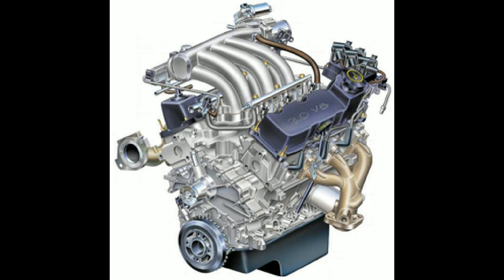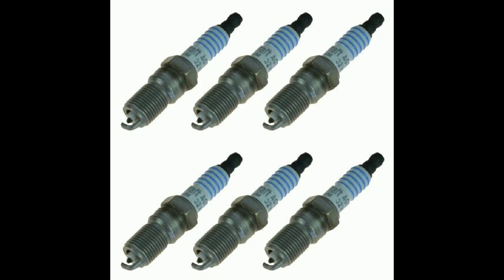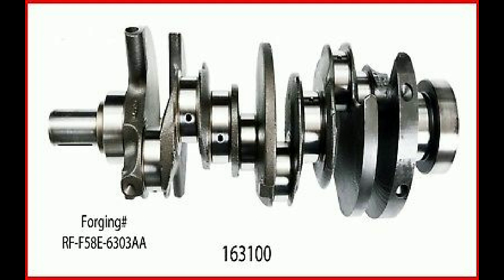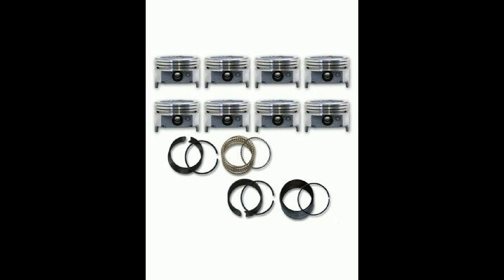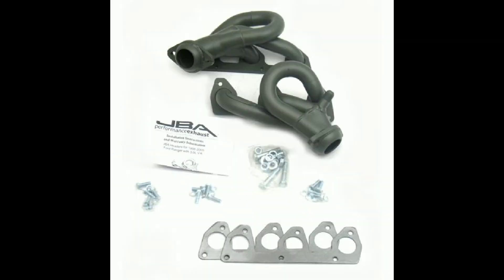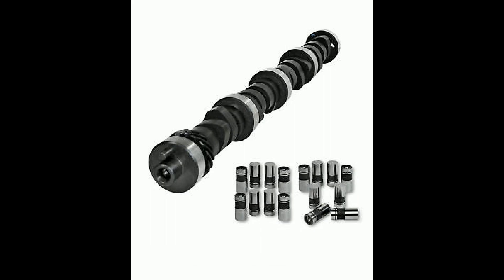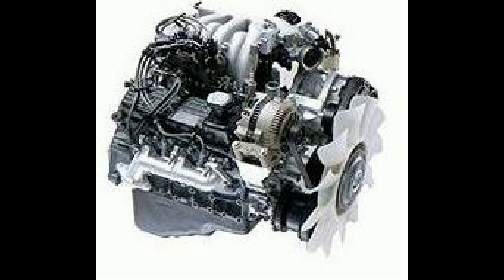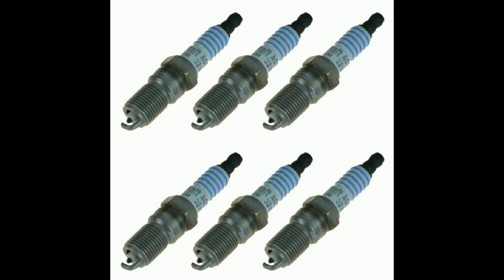The Potential Of The 3.0L Vulcan V6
Note:  Every application is different, everyone's needs are different, everyone's perceptions and tastes are different.  With that in mind.

Ford's EEC-IV distributo is (according to  MSD) one of the finest ignitions running.  It will work just fine until you start increasing the compression (by any method).  That is when it becomes weak.

The EEC-IV Ignitio is identical to the 5.0 Liter Mustang and there are plenty of aftermarket parts to support it.  Caps, rotors, wires, boxes, ignition Boost timing computers, dial in timing from the dash. There are no limits...

Spark plugs and plug wires are mostly personal preference and aesthetics. Just make sure they are not solid core!  The noise from these wires will damage your ECU! Taylor, MSD, Accel and others make wires for the 3.0L or the equivalent year 5.0L Mustang. Just use the 6 shortest wires! Stay away for "Split-Fires" with any high output ignition. They will not hold a gap!  Open your sparkplug gap in .005" increments until power/mileage go down, then back up .005".  Always start with the Ford specs for your engine and move the gap/heat range as needed.  Nitrous and boosted applications have special spark plug needs! Make sure you do your homework!

The 3.0L cast iron crank will handle quite a bit. There are Vulcans that make over 240+ horsepower on a cast crank. The secret is that it will not tolerate and detonation with the increased horsepower. It will fail! You must do a solid build up and seriously address detonation with water injection, no sharp edges in the cylinder, combustion chamber, ceramic coatings, etc.  It will not stand up to high rpm's for a prolonged period either Sure, it can rev to 7,000 RPM's. once! The 3.0L Vulcan is incredibly reliable and will put out some serious numbers if you approach it scientifically, keeping a realistic 6,000 RPM setting on the chip or ignition box/limiter (6,663 RPM is the theoretical "grenade-point" with the current stroke, rod length and hypereutectic pistons). Regardless, use Aerostar main studs instead of bolts. Never reuse head bolts or main bolts. They are only $50 a set from Ford.   Minor mods have to be made to use 4 sets of studs and still retain the factory windage tray (Use an early Taurus windage oil pan).

A forged crank's main purpose is high rpm stability and strength.  It will tolerate some outright abuse but is not mandatory for 240+ plus horsepower unless you want to keep it wrapped up tight over 5,500 rpm's all the time, then you must go forged. It is possible (and has been done) to modify a FORGED 3.0  Liter or 3.2 Liter SHO crank to fit the Vulcan block for $800-$1,000 in welding and machining. This will support almost 400 horsepower (Look at the 3.2 Liter V-6 SHO's online that are running Superchargers at 10 psi of boost or more) Granted, you need to use the SHO forged pistons, rods, and high quality hardware, and the stock valvetrain won't handle much over 5,500 rpm, but the crank could handle it.

The 3.0L block can be taken to 3.1L with boring and a slight offset grind.  3.2L with a little milling of the piston's face but custom pistons are the real way to do it. 3.3L with 5.400" 302 (5.0L) stroker rods providing you use the Small Block Chevy 2.100" or SHO 2.049" rod journal and watch the pistons! The block will take a .060" overbore as Ford sells these pistons for the 3.0L.  The right block can be pushed (if sonically tested) to .075" allowing forged Pinto 2.0 Liter pistons to be used.  I would prefer a 3.552" bore, myself! This is entirely decided by your machinists skill and the depth of your wallet.

Our weakest area is the pistons.  They are hypereutectic (nothing more than high temperature castings with a high silicon content) that are better than cast, but not as strong as forged.  If you want high rpm's you need forged pistons (redline is a function of valvetrain and piston speed over 6500 fpm you need forged pistons). I have quotes from 2 companies that will make forged pistons per spec from $69 to $90 each.  Again, stock compression, and 3.3L will work fine for a daily driver that keeps a 5,800 RPM limit and only sees it only occasionally.  If you run 12.5:1 compression, Lots of nitrous or twin turbos at 15 psi then they will melt in fast order. Get forged. They are noisier when cold (piston slap due to the reduced expansion of the billet material) but you will get over it!

We are fortunate enough to have a very reliable and capable oiling system.  We can make some improvements though.  Deburr and thoroughly scrub every last millimeter of the engine. "Total roller" engine builders can experiment with reducing the oil sent to the top of the engine (using reducers in the rear oil gallies - a la Small Block Chevy). Use a quality aftermarket or Ford oil pump, relieve and blueprint all the flow passages and use a small spacer between the pressure relief spring and the pump.